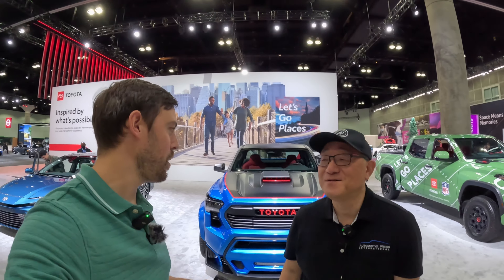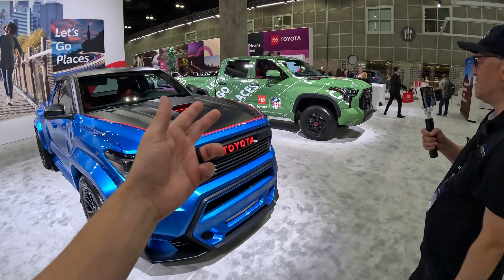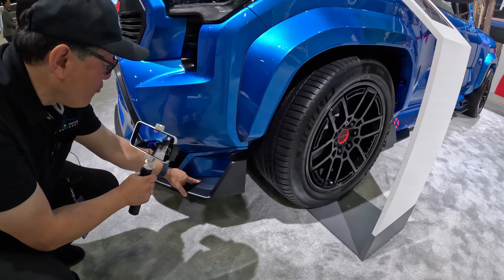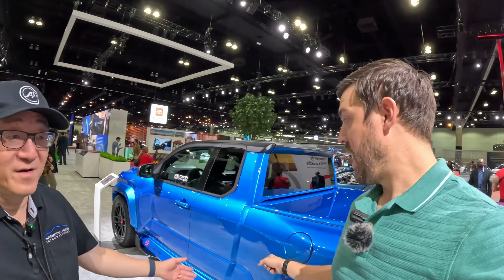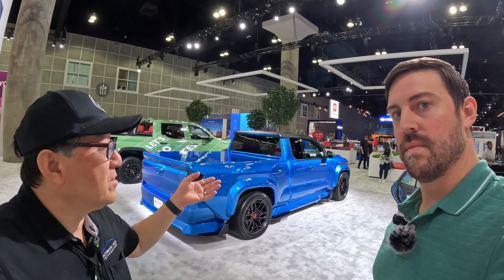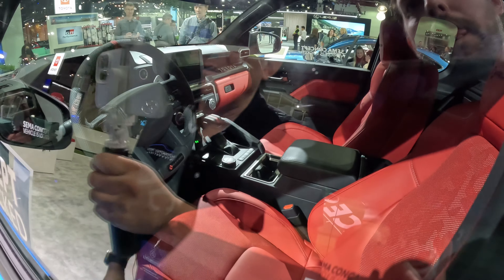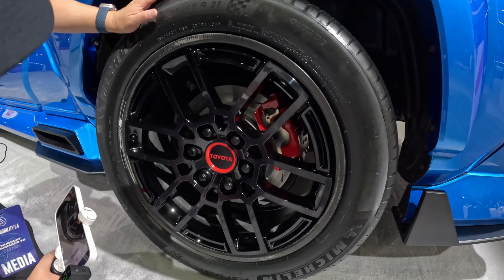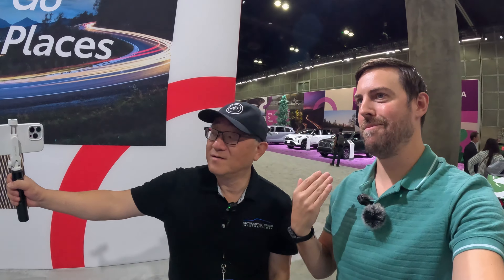*Hands On* Toyota's X-Runner Tacoma is an OVERBOOSTED street pickup for enthusiasts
Toyota slams the new tacoma and drops in the V35A-FTS twinturbo v6 engine from the tundra and overboosts it!

At one time, 2WD street or “sport” trucks made their presence known on roads everywhere. Lowered, fast and tuned by enthusiasts who focused on performance between stoplights instead of worksites, campsites or trailheads.

A concepting session between the Toyota Engineering teams at Toyota R&D and design team at Toyota’s famous Calty Design Studio in Ann Arbor, Michigan, resulted in a divergence from the off-road focus at the 2023 SEMA Show. The brainstorming sessions pointed to a street truck build, a modernized X-Runner Concept, based on the all-new 2024 Toyota Tacoma.

When asked about the inspiration behind building an X-Runner Concept for the SEMA Show, Adam Rabinowitz, chief designer at Toyota’s Calty Design Research, Inc. shared a part of the team’s thought process. “There were lots of street trucks in the early 2000s and they all faded, so on the one hand, this was a curiosity check to see if there is any market for street trucks at all, or if the market has entirely shifted to what we see today—tough, rugged, lifted vehicles,” Rabinowitz said.

But there was more behind the build of this X-Runner Concept than just a customer pulse check. Inspired by the incredible consumer enthusiasm at the launch of the new 2024 Tacoma, Toyota R&D and Design Teams were excited to illustrate the possibilities of Toyota’s new TGNA-F product platform.

“On the heels of the Tacoma launch, we wanted to showcase the diverse possibilities of the new truck’s architecture, “said Sheldon Brown, chief engineer, Toyota Motor North America. “The TGNA-F platform allows us to efficiently build something this cool in a fraction of the development time it would normally take. A project like this is why you get into the automotive business,“ Brown said.

The X-Runner Concept benefits from a modified i-FORCE 3.4-liter twin-turbocharged V6 producing 421 horsepower with 479 lb-ft of peak torque. A Tundra solid axle with 4.30:1 final drive and an electronic locking differential splits the torque to the rear wheels, while a custom side exhaust exits just below the rocker panel.

It is worth noting that the engine modification will be available next year beginning with new Tundra models as part of a TRD Performance Package upgrade. Check out the Performance Package press release for more details.

To support the chassis modifications and engine, the overall track width was increased by just over 3 inches and the frame was strengthened. When it came to styling, the team made a point to maintain the Tacoma’s design language, including the use of interlocking shapes and fluid forms central to its “chiseled liquid” DNA. The concept’s aggressive front fascia is completed with Tacoma XB LED Projector headlights with “X-Runner” laser ablation lenses. Front and side body work features custom aero-fairings with functional venting that cools X-Runner’s 13.9-inch Tundra front brakes, providing higher heat capacity. The functional hood scoop is purpose-built as well, drawing cool air into the engine bay. From the back, X-Runner is purposefully simple, its look punctuated by smoked taillights.

To achieve a proper street stance and further demonstrate the TGNA-F platform flexibility, the team sourced a Tundra air-suspension to attain the lowest possible ride height while still carrying a load. Up front, the upper and lower arms were lengthened to match the Tundra’s suspension geometry. The lower arm was customized with the slammed nature of the vehicle in mind. At the rear, the upper and lower arm lengths were also increased to mate with Tundra’s rear axle housing, axle shafts and bearings, matching the width and strength of the front end. To enhance Tacoma’s already impressive on-road driving dynamics, its springs were stiffened, optimizing performance with a set of custom-valved, 2.5-inch Bilstein® aluminum bodied shocks with remote reservoirs at each corner to help the driver put all 421 horsepower to the ground. Finally, the wheel wells were filled with Lacks Enterprises®, one-off, 21×9.5-inch carbon fiber wheels with forged aluminum centers on Michelin 285/45R21 Sport Tires.

Most of the body was sprayed in the original Speedway Blue color as a subtle nod to the original X-Runner that debuted the distinctive hue when it was introduced at the 2004 Chicago Auto Show. A matte black finish on the hood, A-pillars and roof take cues from the TRD Pro style guide, while red accents complementing the hood lines, scoop and wheel hubs signal that this is a high-performance street machine.

Inside, the X-Runner retains its Tacoma feel while blending seamlessly into its reimagined, performance aesthetic by featuring paddle shifters, and custom X-Runner accents.